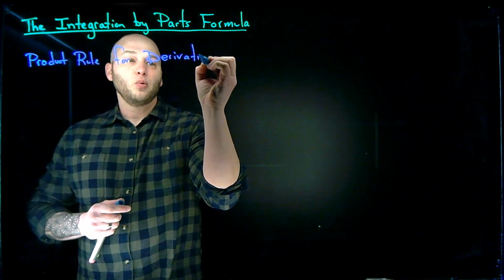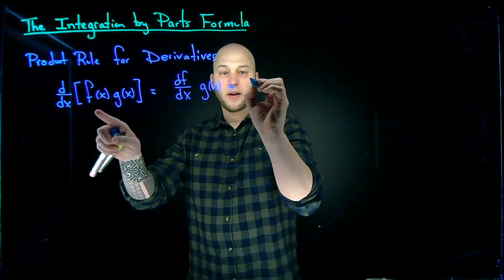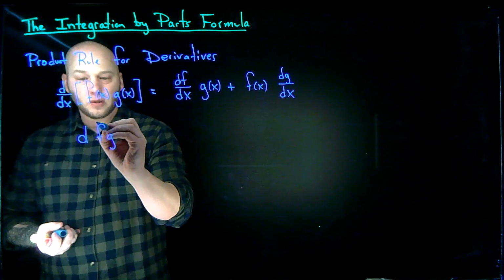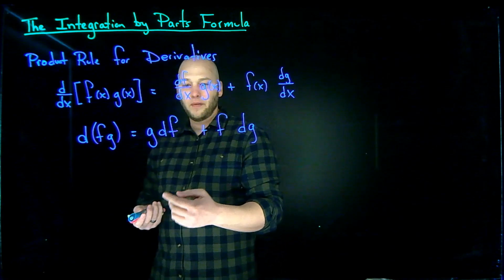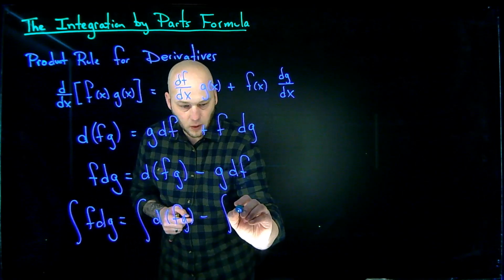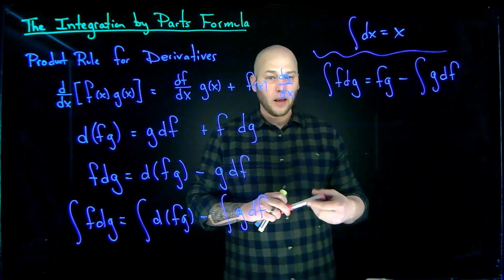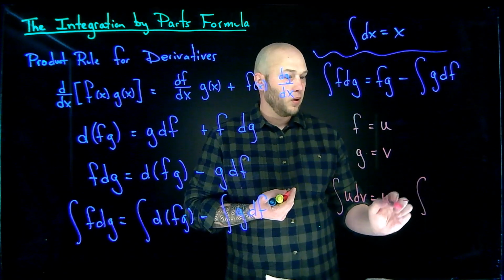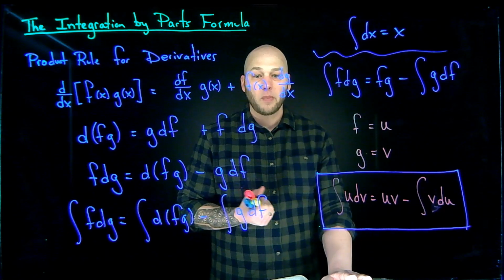Integration by Parts: Formula